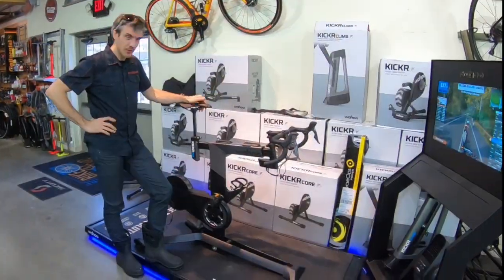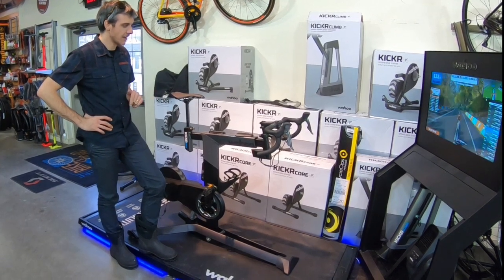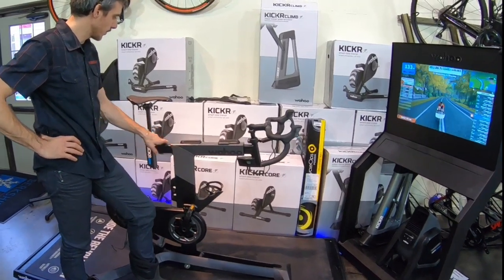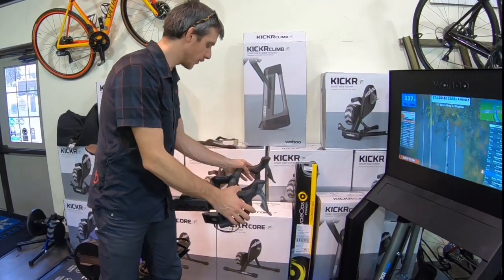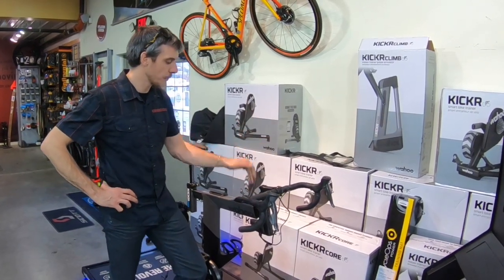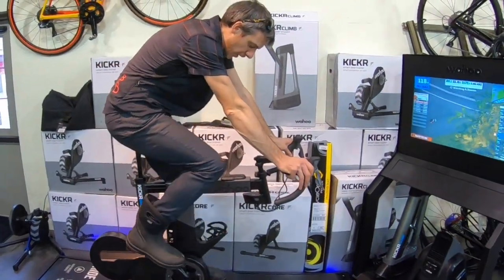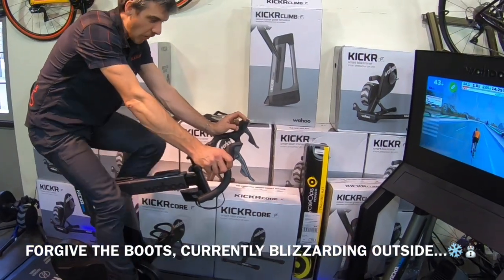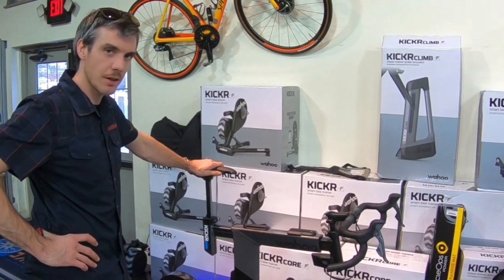Kickr bike Flash unboxing and Quick Intro